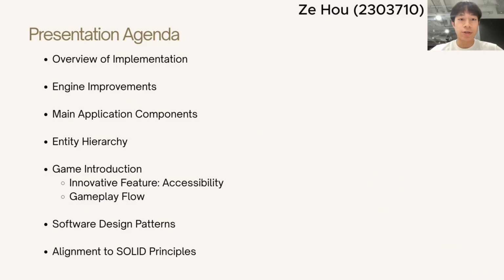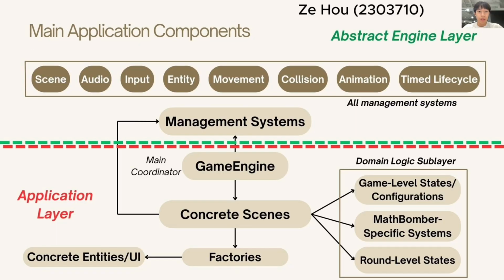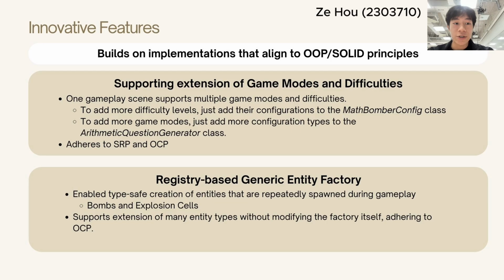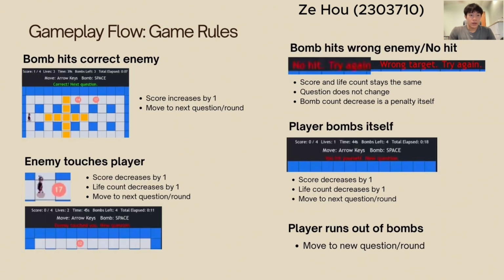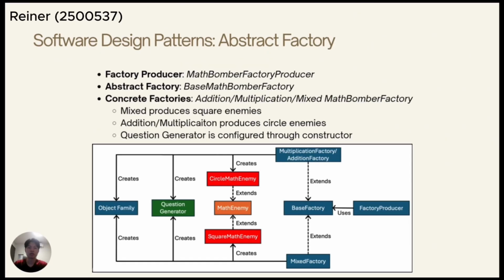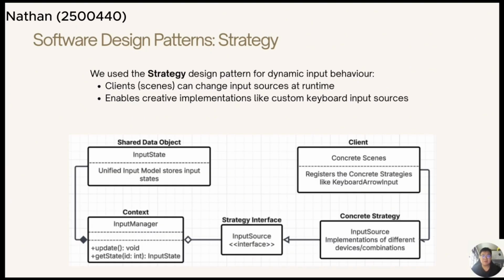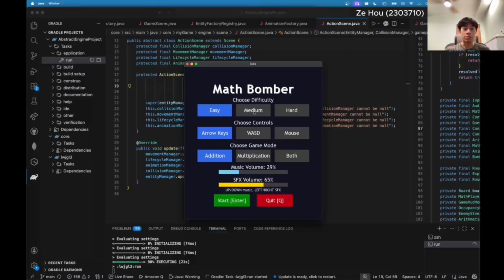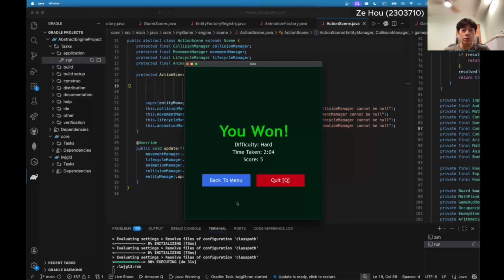INF1009 Assignment Part 2 Video Presentation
00:00 Introduction
00:05 Presentation Agenda
00:20 Overview of our Implementation
00:46 Improvements made to the Engine
01:27 Main Application Components
01:51 Entity Hierarchy
02:15 Math Bomber Game Introduction
02:46 Innovative Features
03:29 Gameplay Flow: Start menu
03:46 Gameplay Flow: Main Gameplay
04:03 Gameplay Flow: Rules
04:26 Gameplay Flow: Pause menu
04:38 Gameplay Flow: End menu
04:50 Layered Architectural Pattern
05:18 Software Design Pattern: Factory
05:43 Software Design Pattern: Abstract actory
06:07 Software Design Pattern: Command
06:42 Software Design Pattern: Strategy
07:19 SOLID Principle Alignment: SRP & OCP
07:42 SOLID Principle Alignment: LSP, ISP, DIP
08:07 Game Demonstration